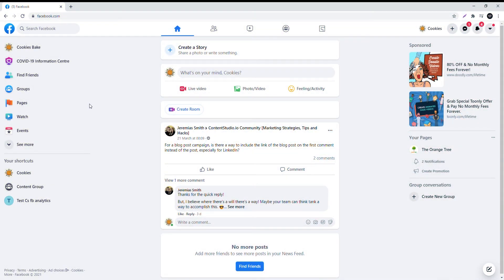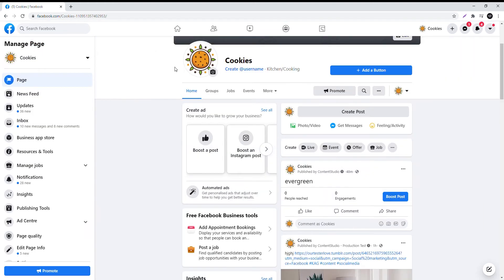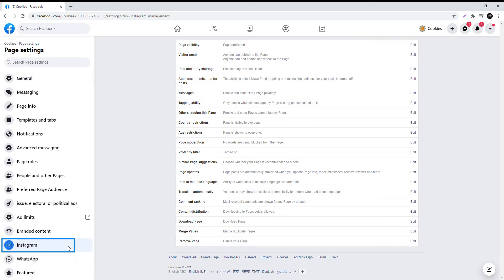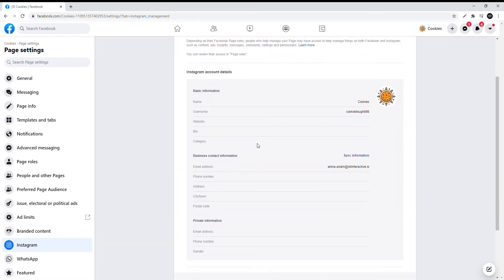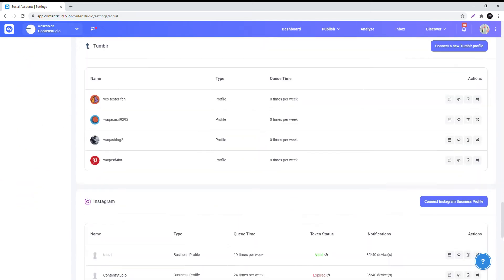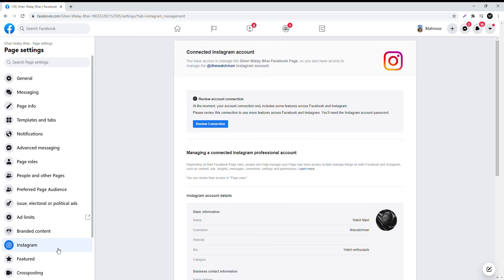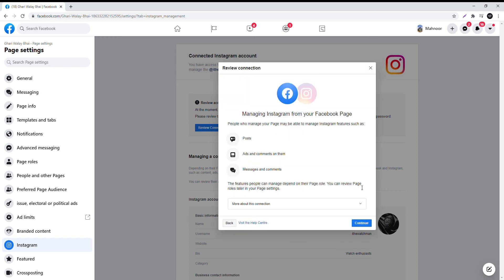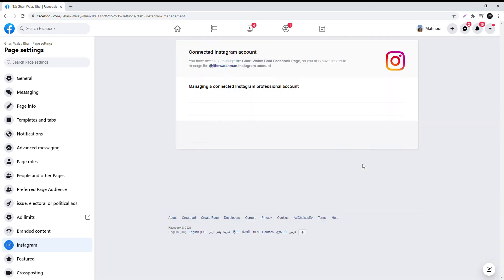Connecting Your Instagram Account With Facebook (+ Troubleshooting)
This video walks you through the process of how to connect your Instagram account with your Facebook account so you can easily integrate them both on your ContentStudio workspace.
And in case you are unable to proceed with the connection process due to a “Review your connection” error, you can watch the troubleshoot section to resolve this problem!

Time Stamps:
0:00 Connection Process
0:34 Troubleshooting ('Review your connection' Error)